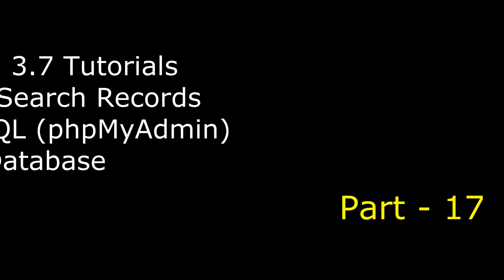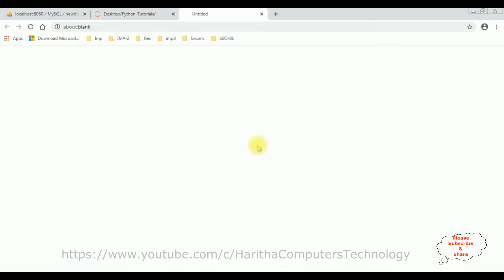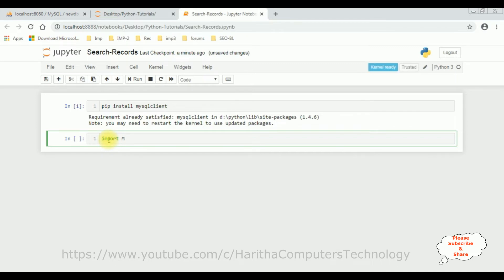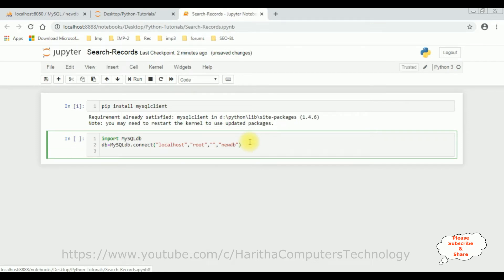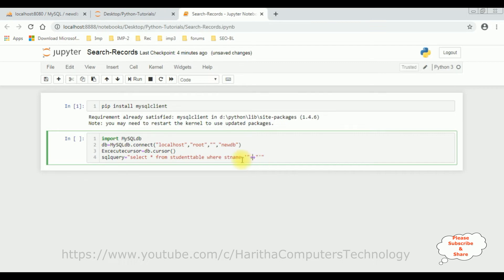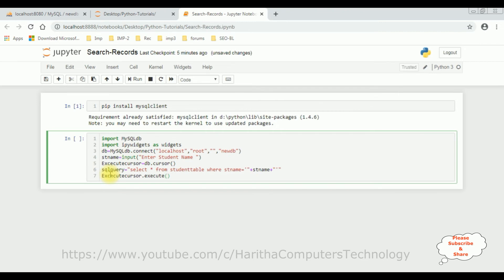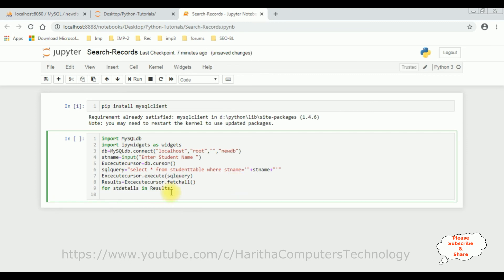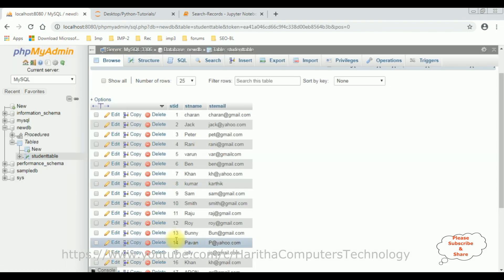Python How To Search Records From Database MySQL phpMyAdmin 4.7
python search filter records from database mysql phpmyadmin